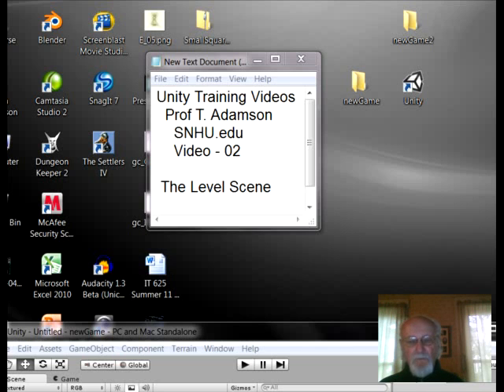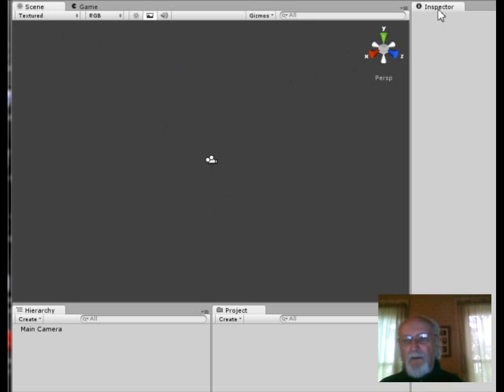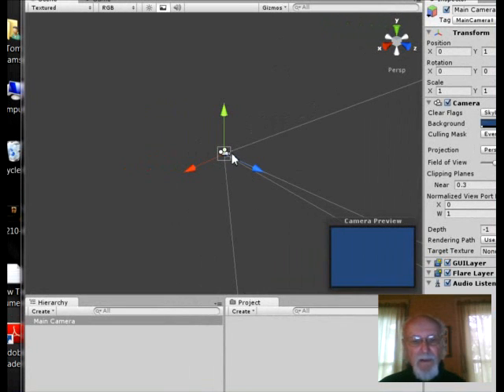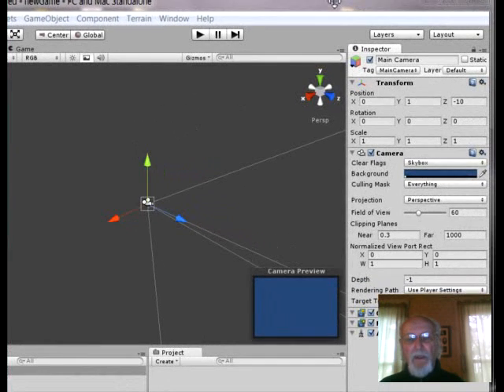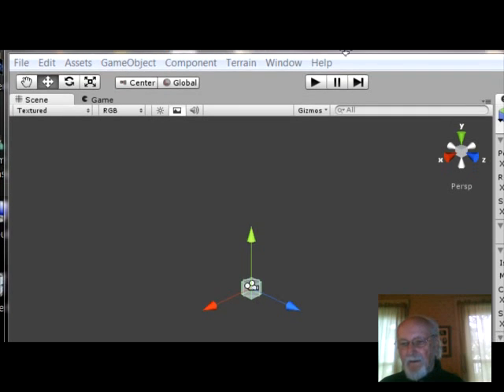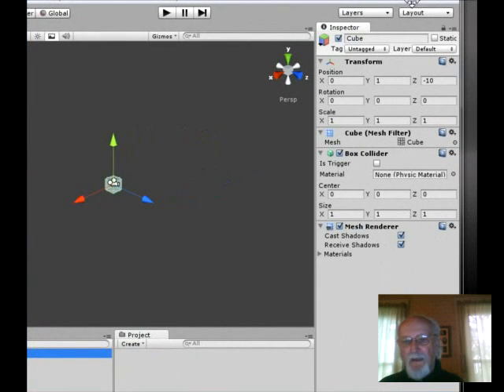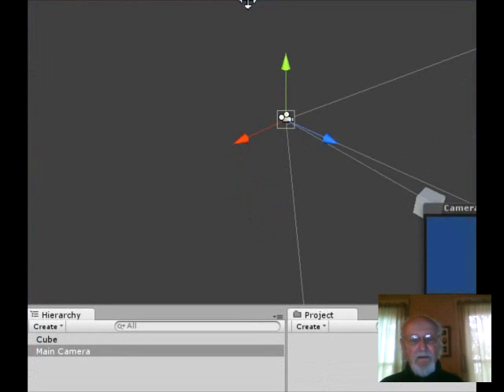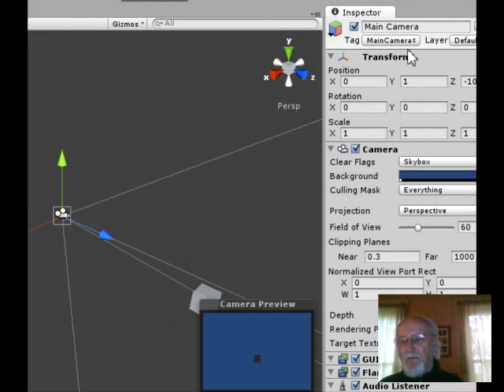Unity3d Introduction - 02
Using the Unity3d Editor window.